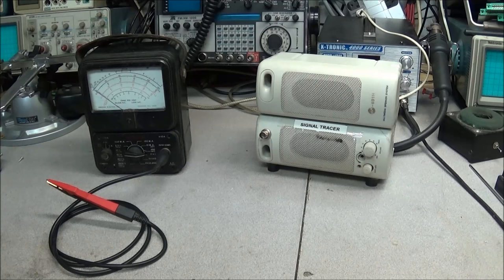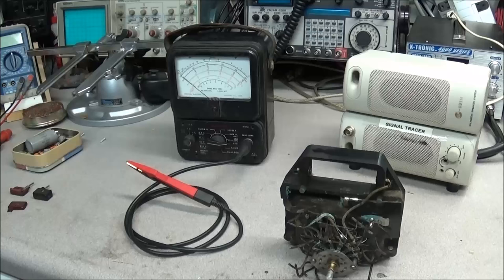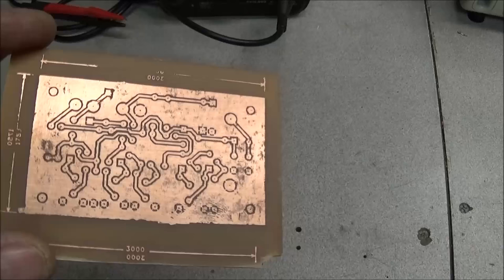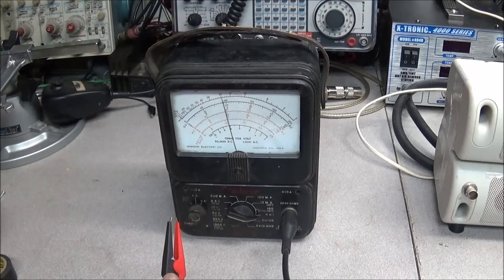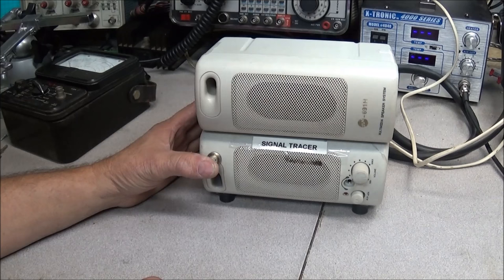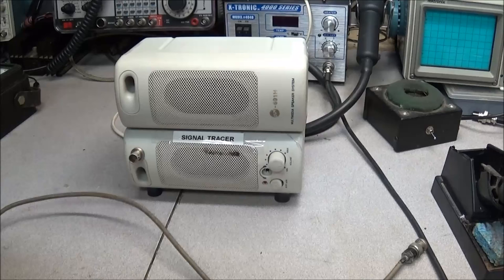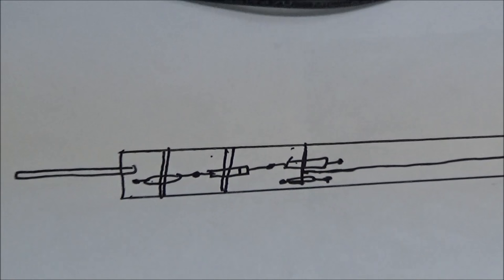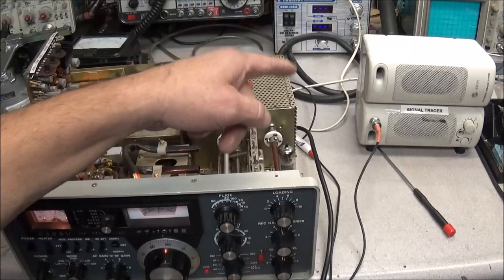#77 Shop Talk Build Your Own Test Gear